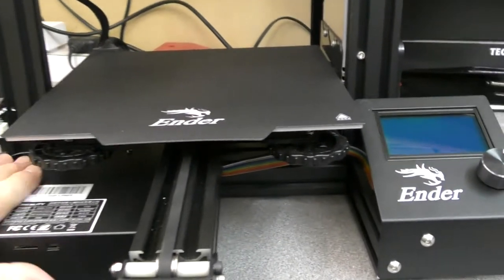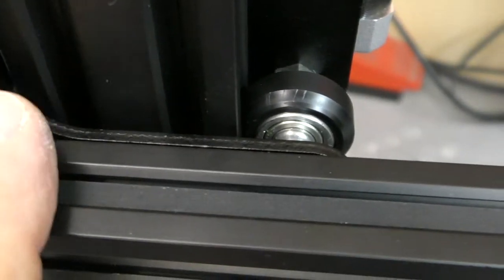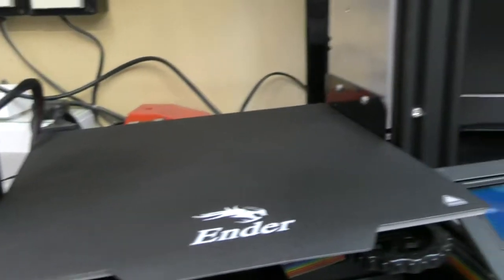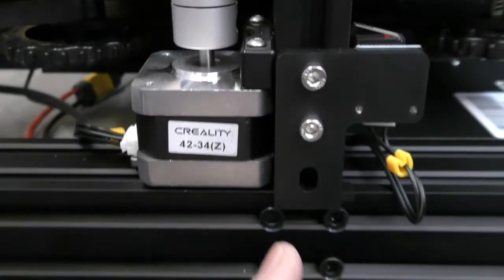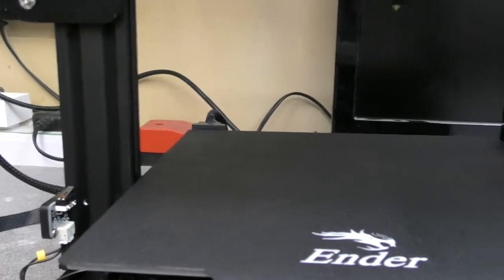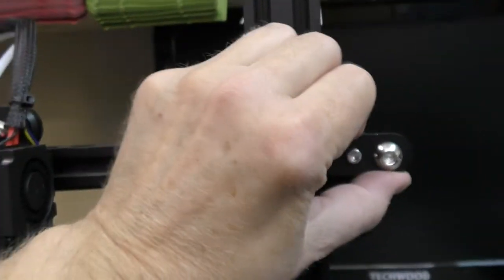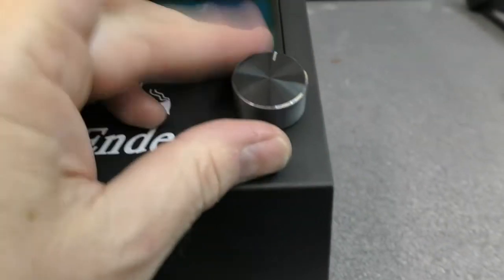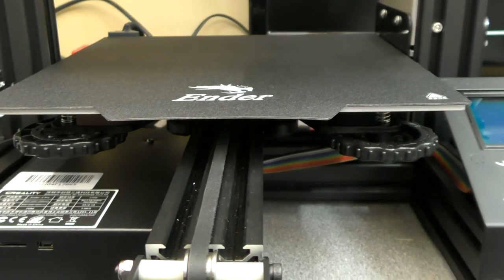Ender 3 Pro Levelling Issues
Check and check again during assembly that all the parts are square.